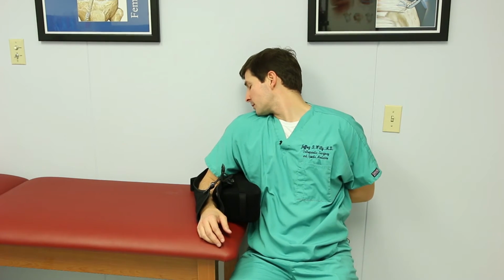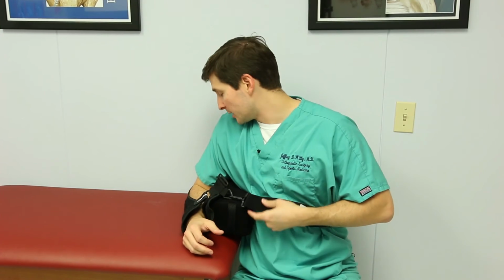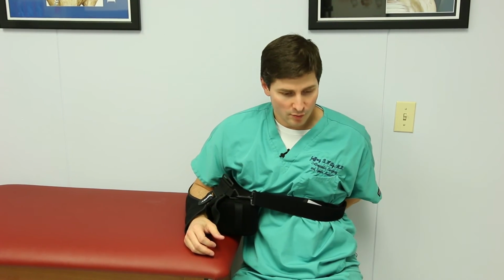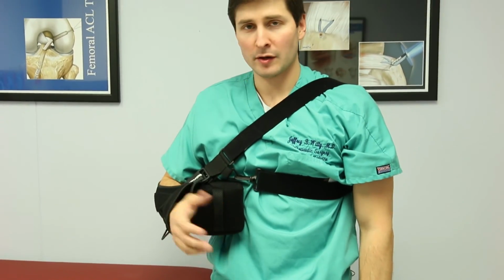How to Apply Shoulder Sling